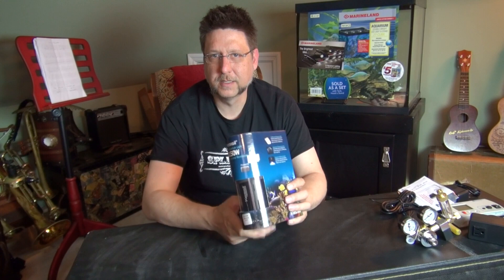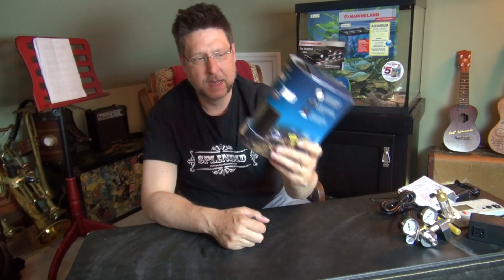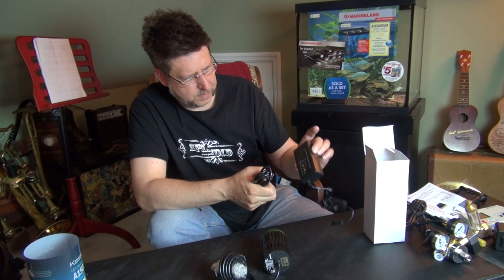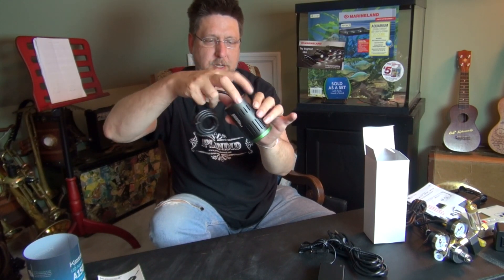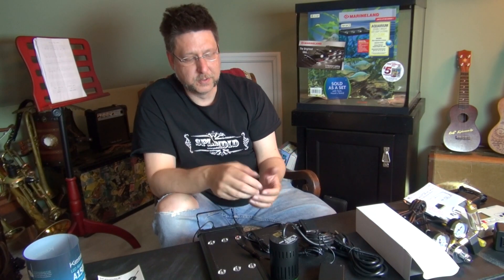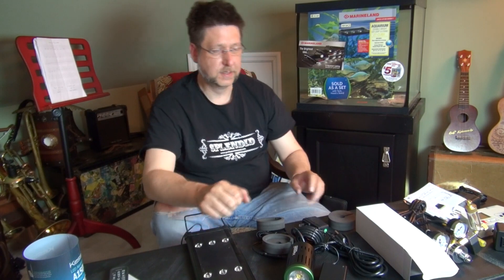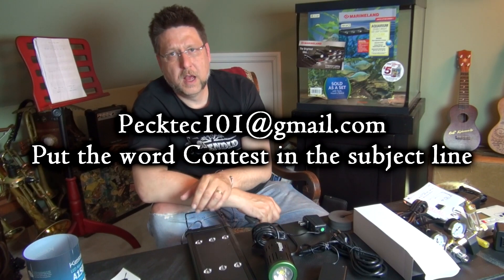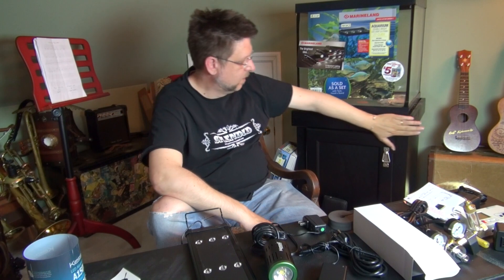Kessil A150W unboxing and Contest Rules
Kessil A150W Amazon Sun LED Aquarium Light
In this video I un box the Kessil A150. I have been look at this light for a long time and am very excited about adding it to my new project. I had intended to turn it on and show you how neat this light is but the over all project will be going on for a while so I will show it soon enough. I did find this great video which shows its capabilities well.

Contest rules:
Send me a photo or drawing of a steampunk aquarium or something to inspire the project. I am looking for Ideas for inside the tank as well! I will chose at least three of my favorites and mail you some aquarium plants from my tanks. Ends May 30th 2013.

More: The project will use may of the products I have recently introduced including the 27 gallon cube, the pressurized CO2 regulator, PH controller, and the Kessil LED. I have created a playlist called The Steampunk Aquarium Project to hold all the related videos so check back now and then for a progress report.

What is Steampunk?: Its Victorian age Sci-Fi. Think Jules Vern here. Check out another video of mine here for a broader perspective.